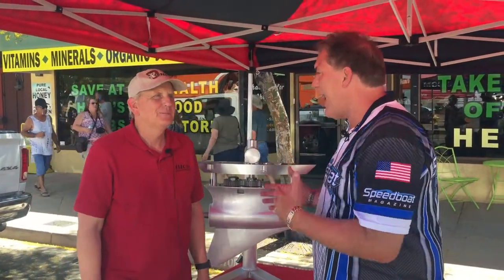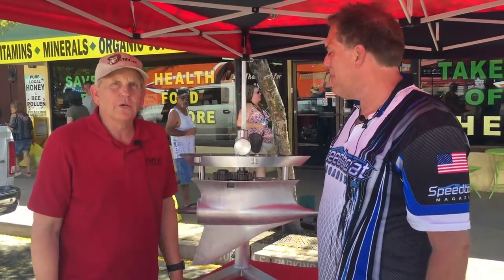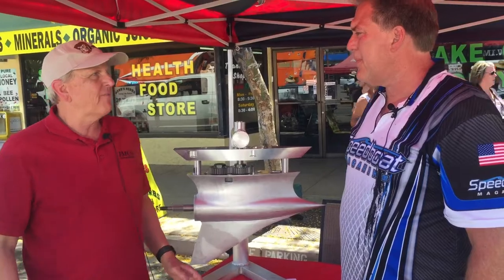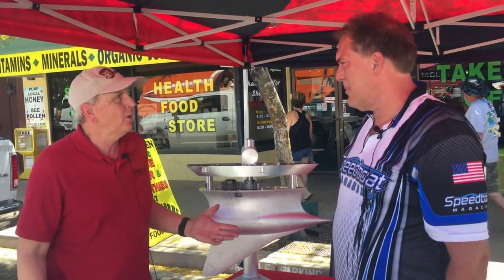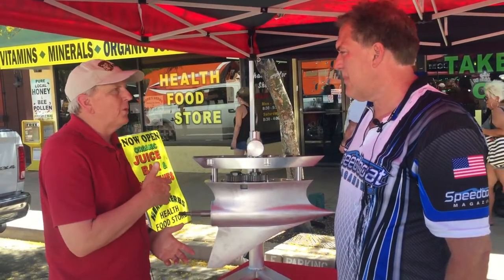DESERT STORM: Street Party Interview with Fred Inman Jr. / IMCO Marine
Chris Davidson of Speedboat Magazine interviews Fred Inman Jr. of Imco Marine at the 2019 Desert Storm Street Party.